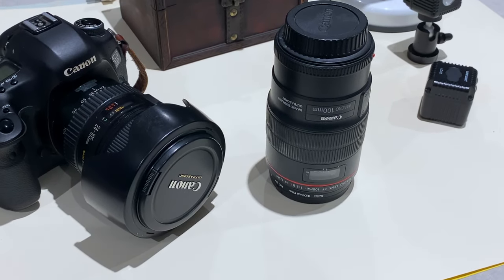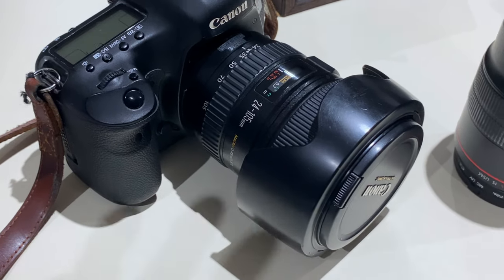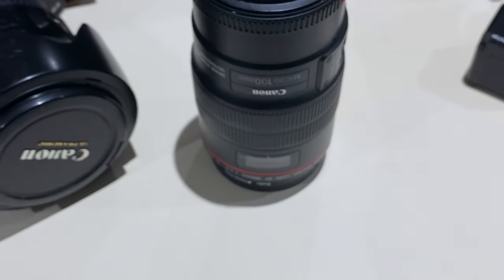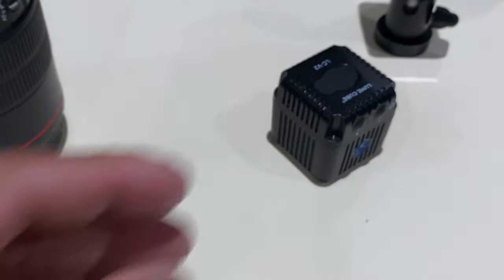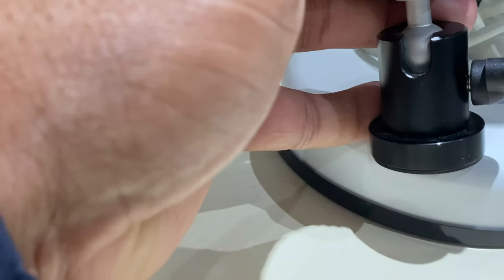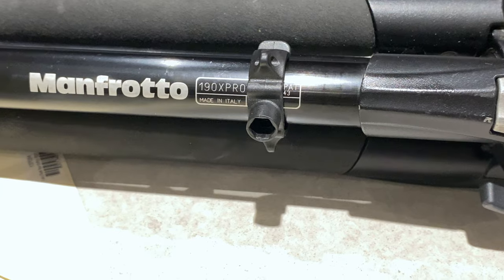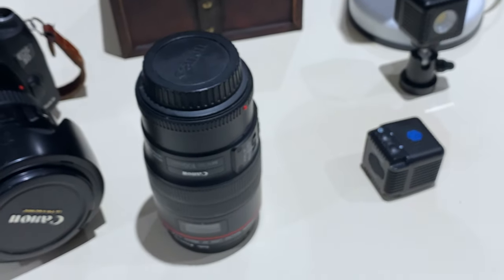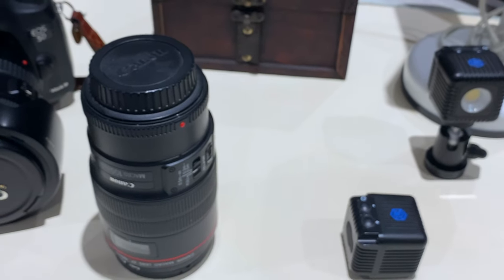My Gear for Still Life Photography and Exposure Settings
In this video, I'll walk you through the gear I use to create stunning still-life compositions, and I'll also share some of the mesmerising images I've taken using various exposure settings. Whether you're a fellow photographer or simply curious about the art of still life, join me on this journey of creativity and visual storytelling.

Towards the end of the video enjoy some of my Still Life photography images and their exposure settings.

SHOP

Video Duration 5:09